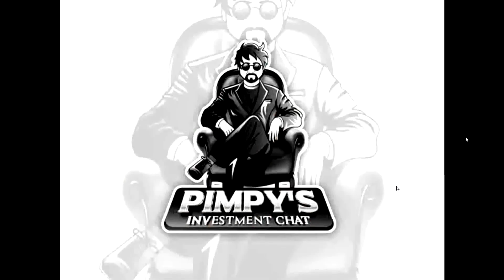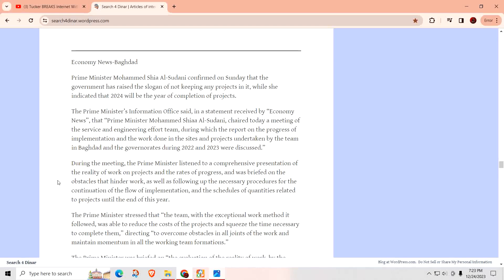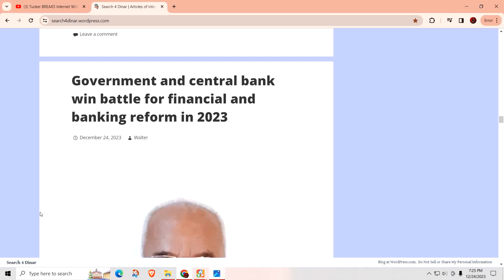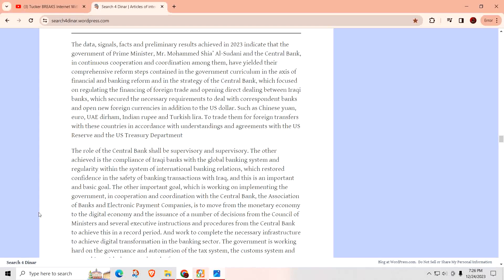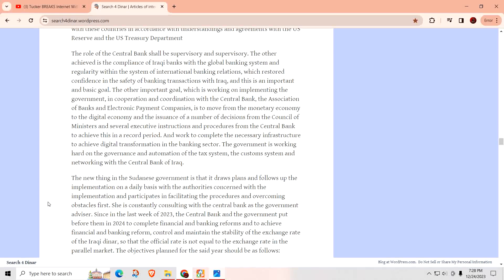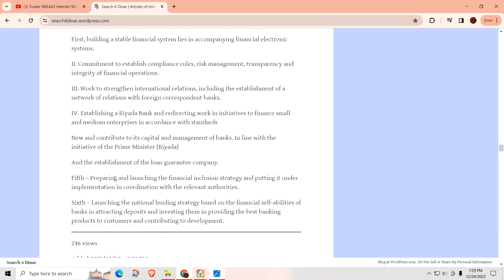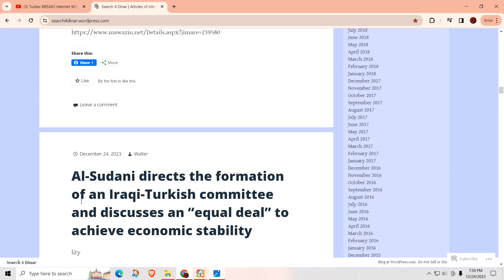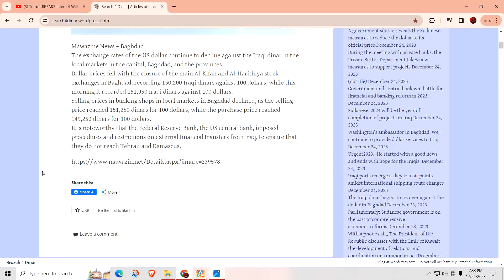Iraqi Dinar update for 12/24/23 - Iraq closing out the year on a good note